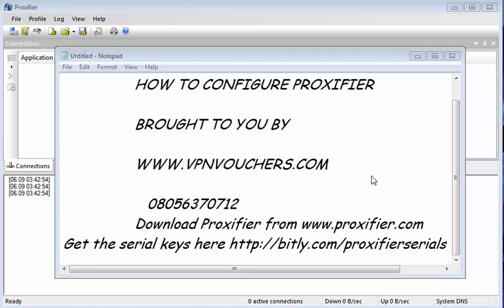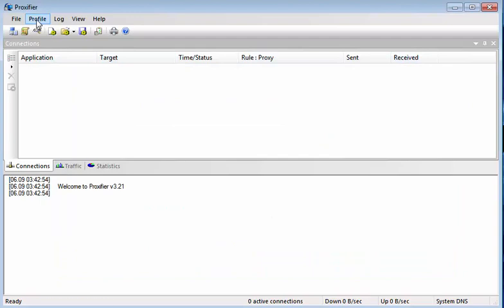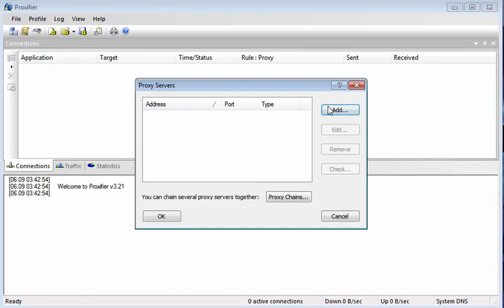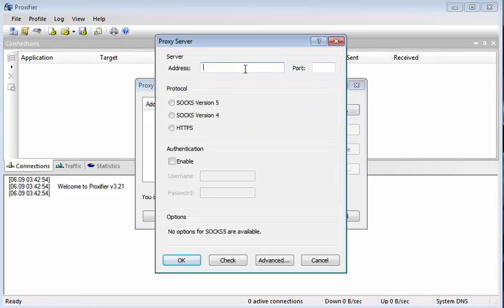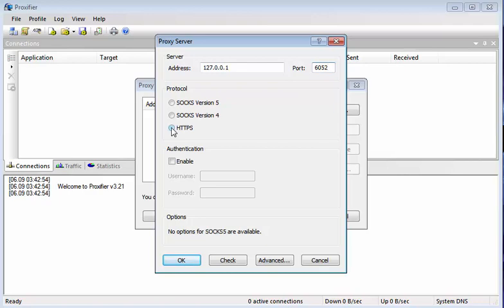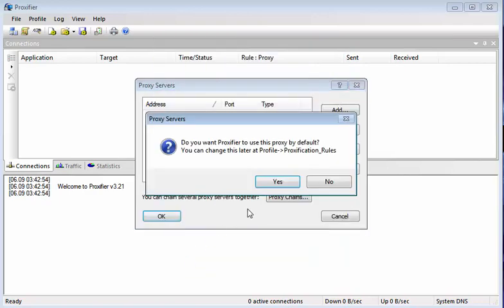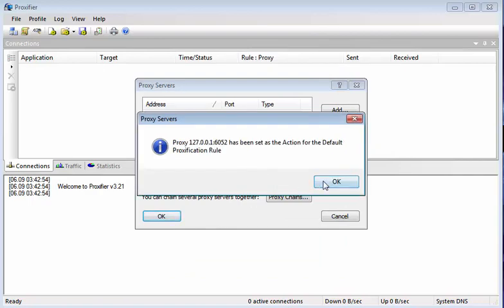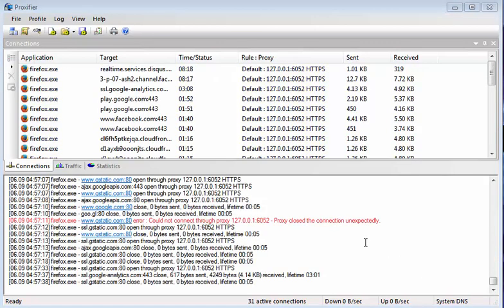How To Configure Proxifier